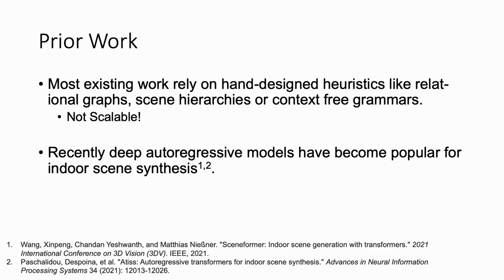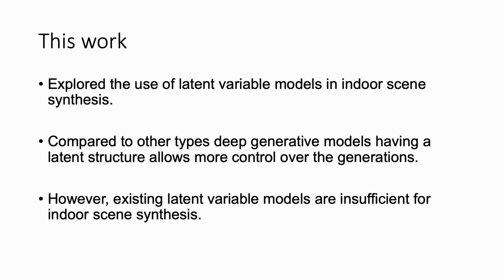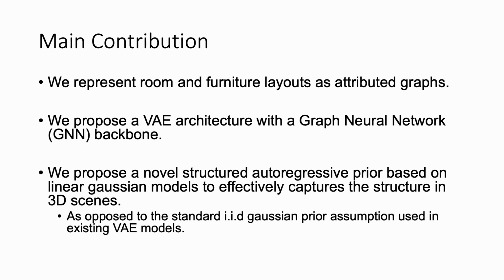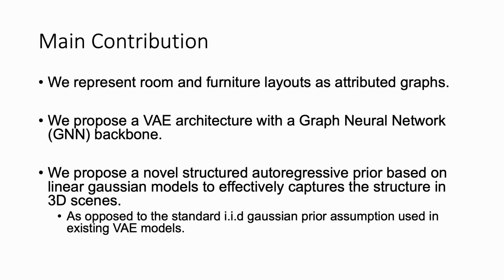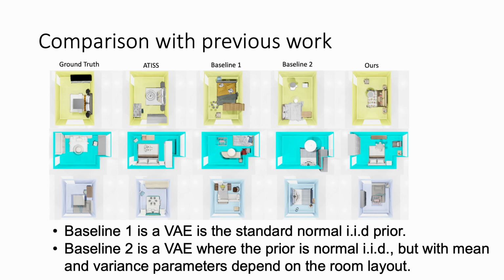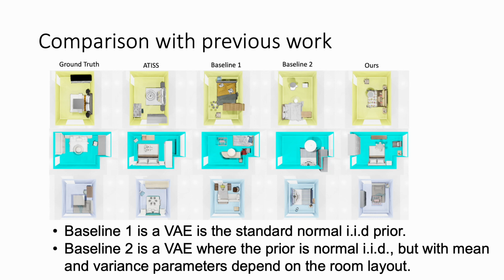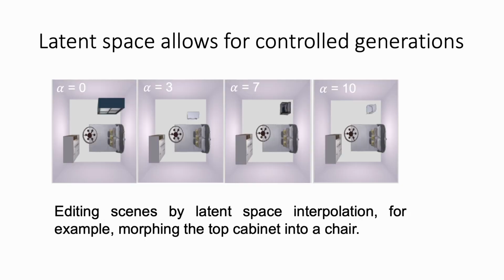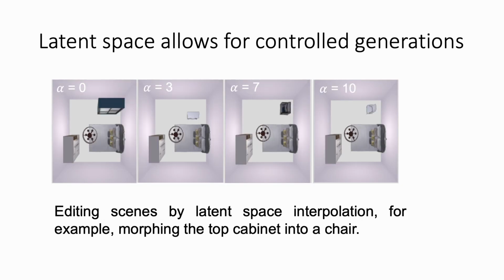Learning Graph Variational Autoencoders with Constraints and Structured Priors for Conditional Indo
Authors: Chattopadhyay, Aditya*; Zhang, Xi; Wipf, David; Arora, Himanshu; Vidal, Rene Description: We present a graph variational autoencoder with a structured prior for generating the layout of indoor 3D scenes. Given the room type (e.g., living room or library) and the room layout (e.g., room elements such as floor and walls), our architecture generates a collection of objects (e.g., furniture items such as sofa, table and chairs) that is consistent with the room type and layout. This is a challenging problem because the generated scene needs to satisfy multiple constrains, e.g., each object should lie inside the room and two objects should not occupy the same volume. To address these challenges, we propose a deep generative model that encodes these relationships as soft constraints on an attributed graph (e.g., the nodes capture attributes of room and furniture elements, such as shape, class, pose and size, and the edges capture geometric relationships such as relative orientation). The architecture consists of a graph encoder that maps the input graph to a structured latent space, and a graph decoder that generates a furniture graph, given a latent code and the room graph. The latent space is modeled with autoregressive priors, which facilitates the generation of highly structured scenes. We also propose an efficient training procedure that combines matching and constrained learning. Experiments on the 3D-FRONT dataset show that our method produces scenes that are diverse and are adapted to the room layout.